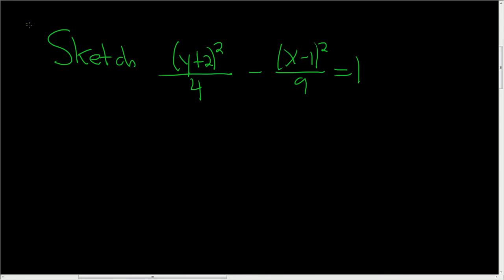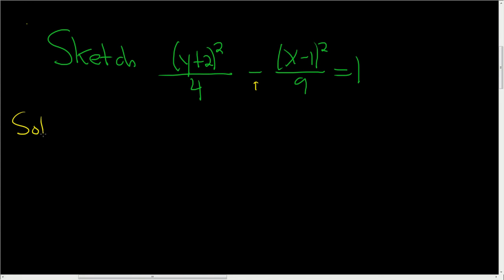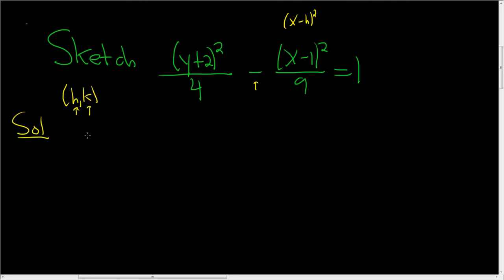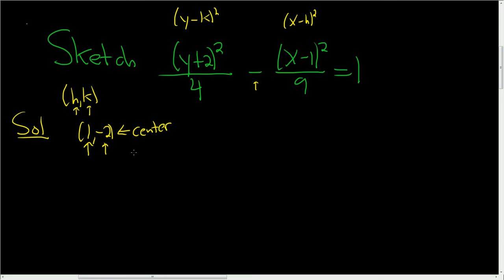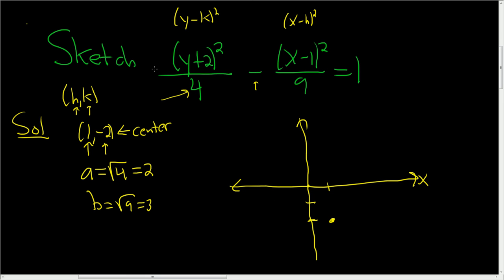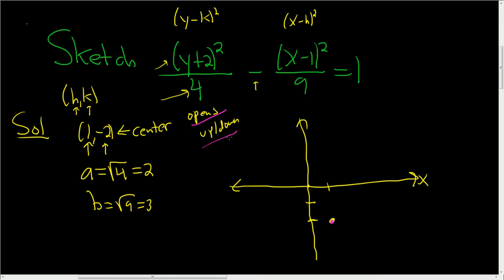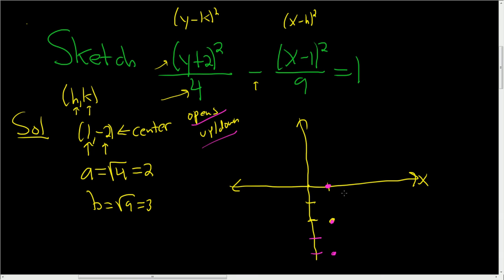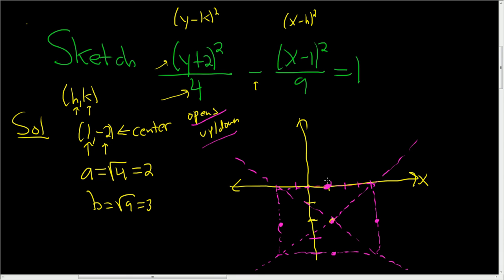Graph the Hyperbola (y + 2)^2/4 - (x - 1)^2/9 = 1